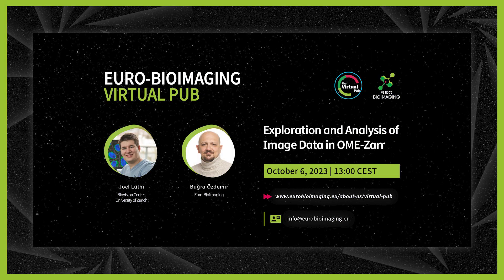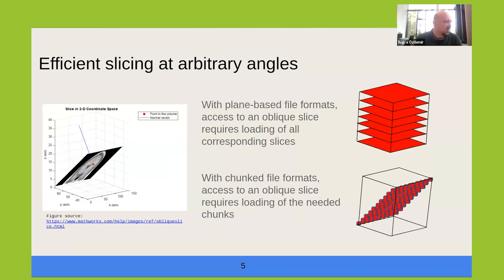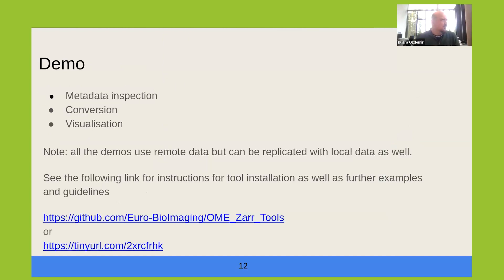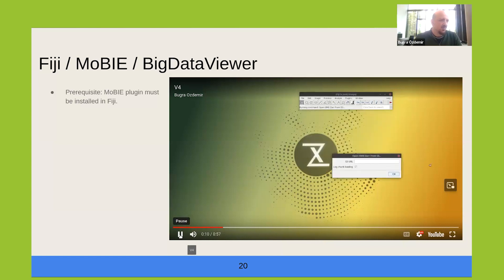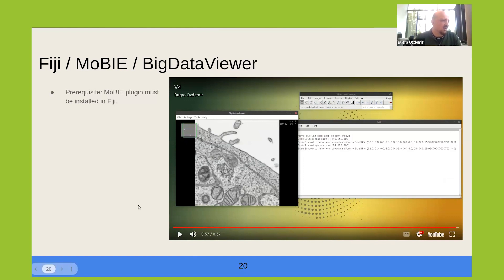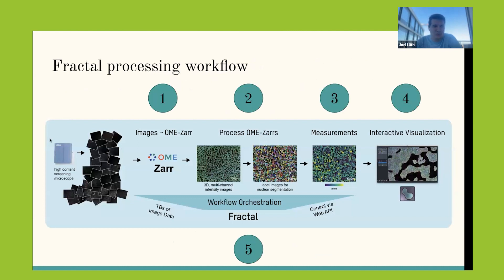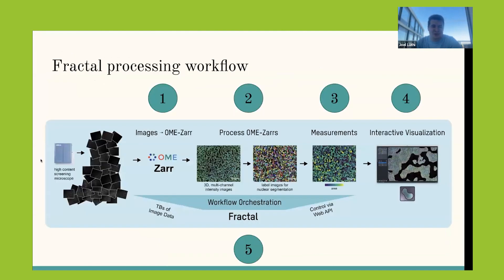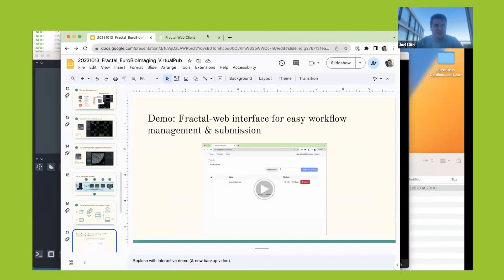Exploration and Analysis of Image Data using OME-Zarr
In this Virtual Pub recording, Bugra Özdemir, Euro-BioImaging & Joel Luethi, BioVision Center, University of Zurich, present on "Exploration and Analysis of Image Data using OME-Zarr."

Chairperson: Aastha Mathur, Image Data Coordinator at Euro-BioImaging